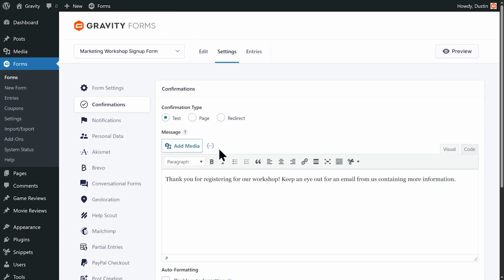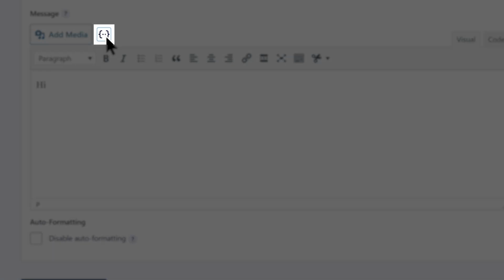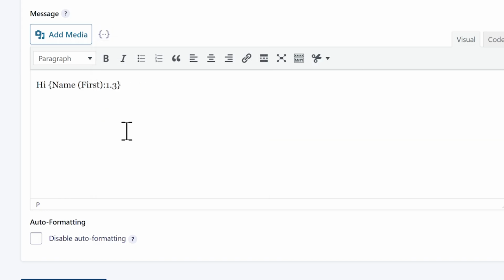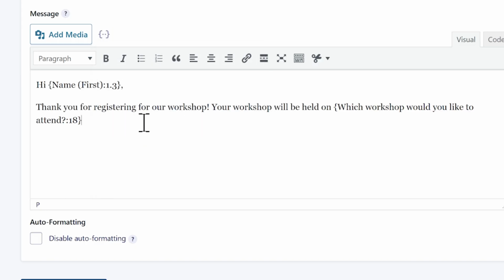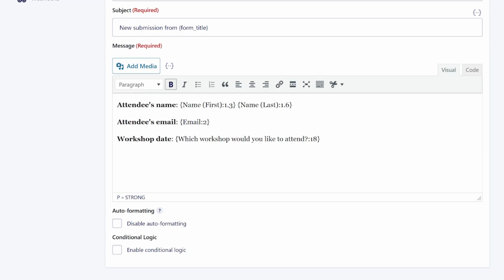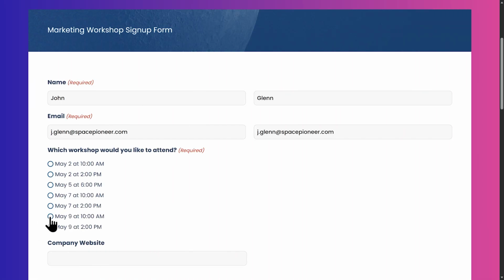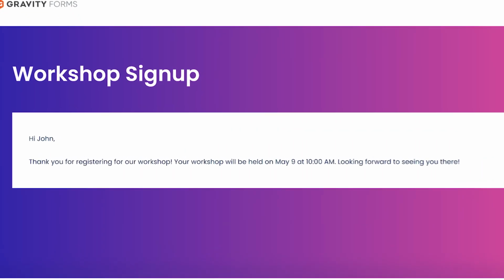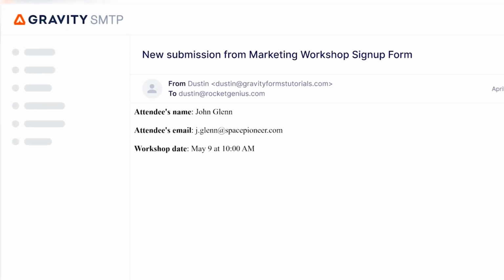Personalizing your messages with merge tags - Gravity Forms tutorial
Make your Gravity Forms confirmations and notifications feel more personal and relevant with merge tags. In this tutorial, you will learn how to use merge tags to automatically pull in submitted form data and display it in your confirmation messages and email notifications.

Using a workshop registration form as an example, we walk through personalizing the attendee confirmation with their name and selected workshop date, and customizing the admin notification to show only the most relevant submitted information.

Key moments
00:00 Intro
00:09 Personalizing confirmations
00:35 Customizing notifications

What you will learn in this video:
•What merge tags are and how they work in Gravity Forms
•How to access and edit your form confirmation settings
•How to use the Insert Merge Tag button to pull in submitted field data
•How to personalize a confirmation message with attendee name and workshop date
•How to edit the admin notification to display only key fieldsHow the all fields merge tag works by default and when to replace it with specific tags

Whether you are sending registration confirmations, order summaries, appointment reminders, or admin alerts, merge tags give you precise control over what information appears in every message.